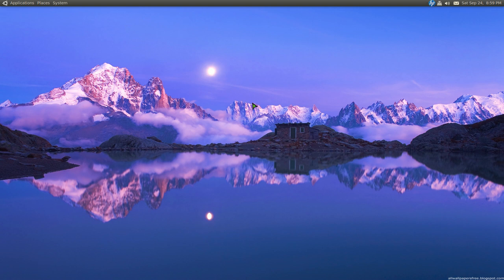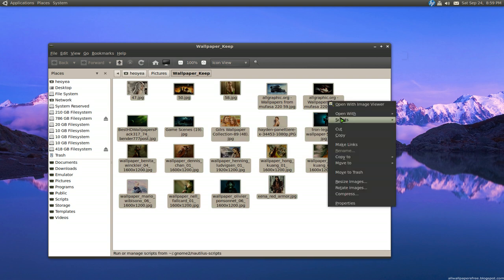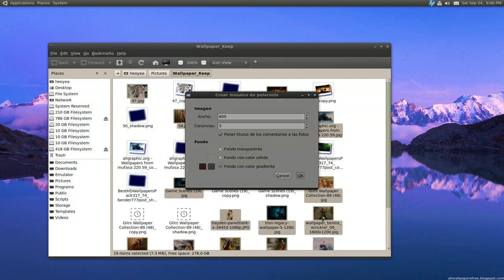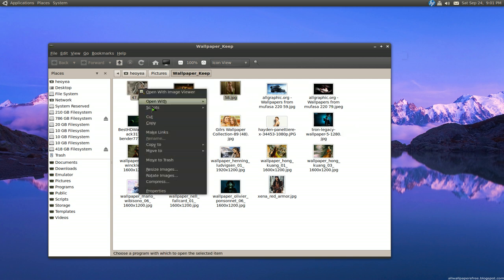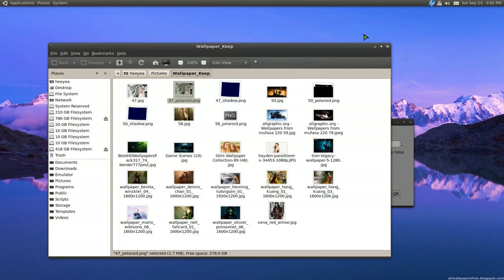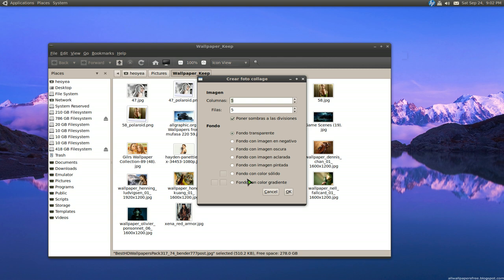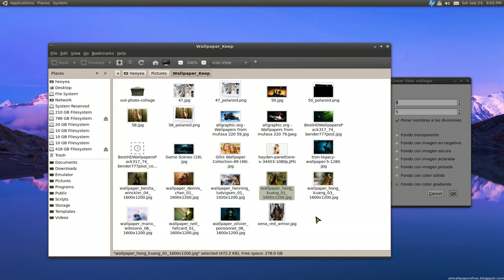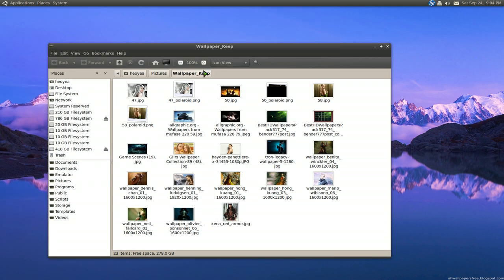Create Collage Mosaic Polaroid - Nautilus Script - Ubuntu 10.10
Collage Mosaic Polaroid

requires:
imagemagick